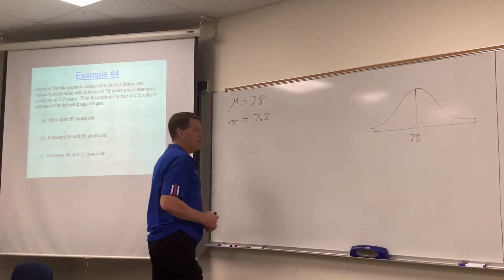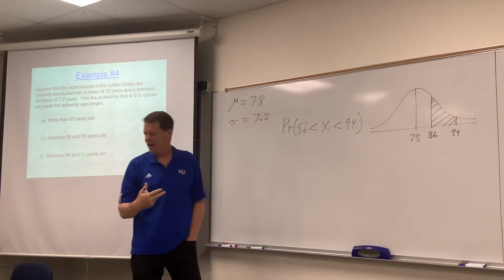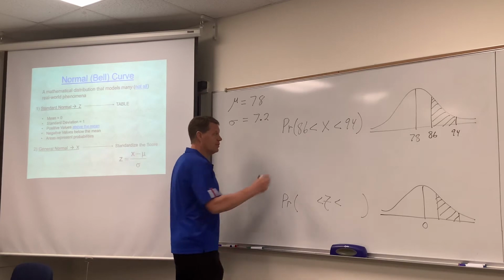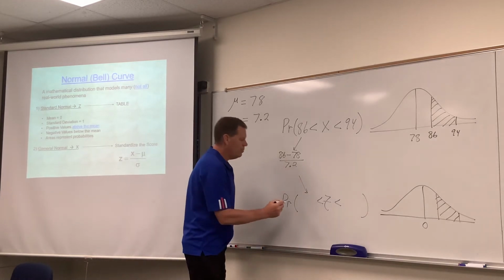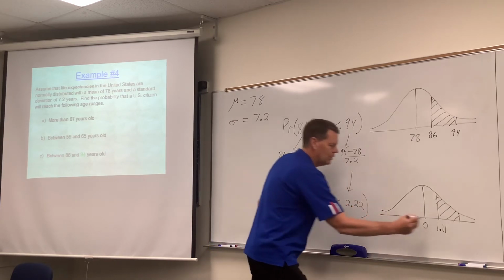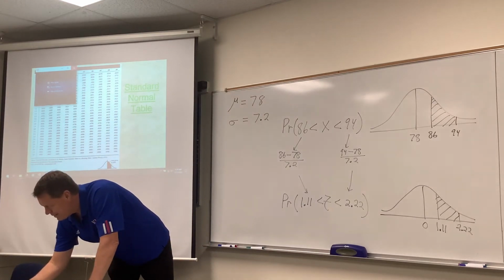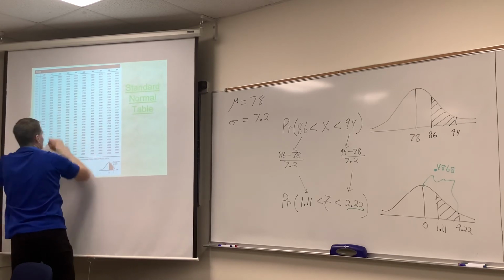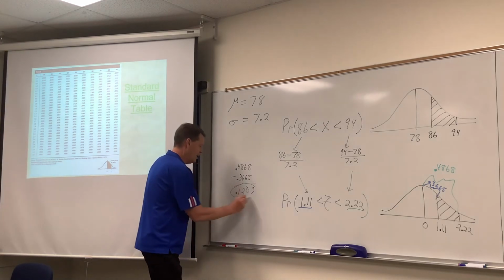Statistics - Normal Distributions - Example